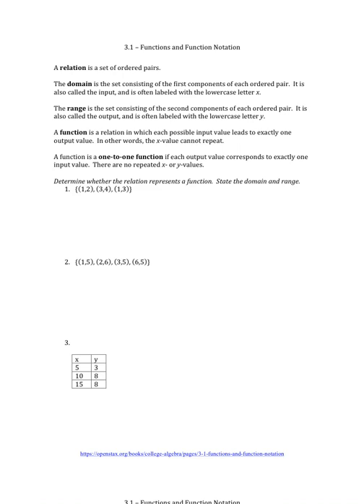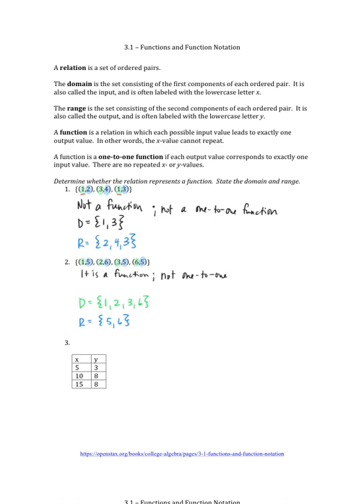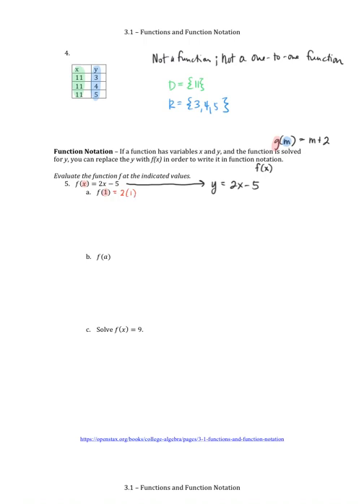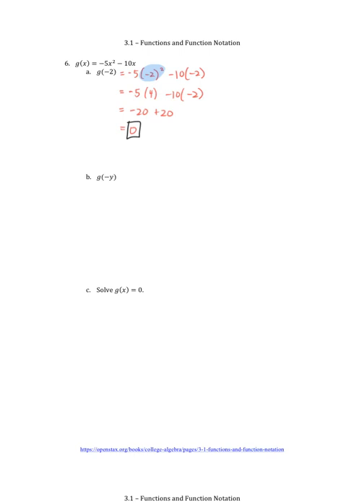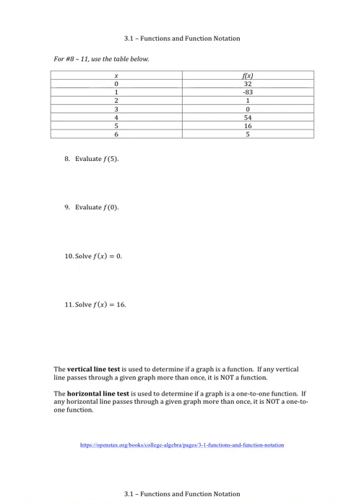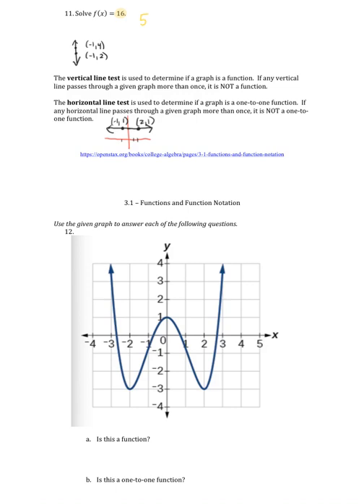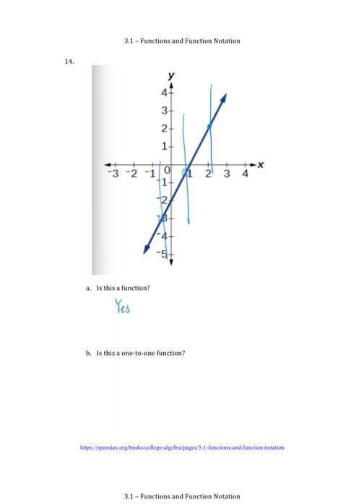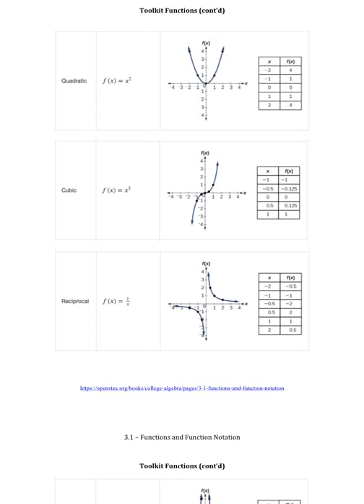3.1 - Functions and Function Notation